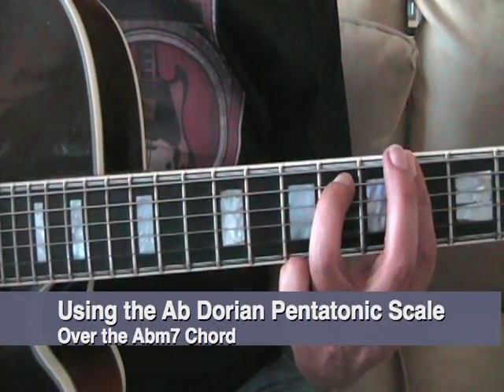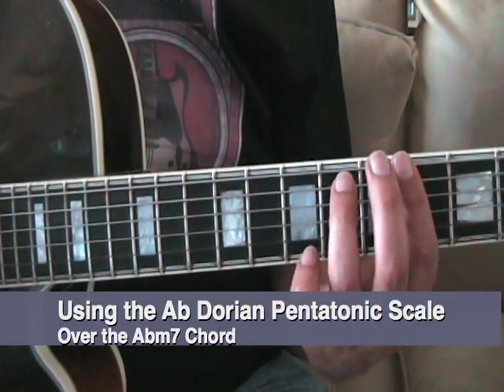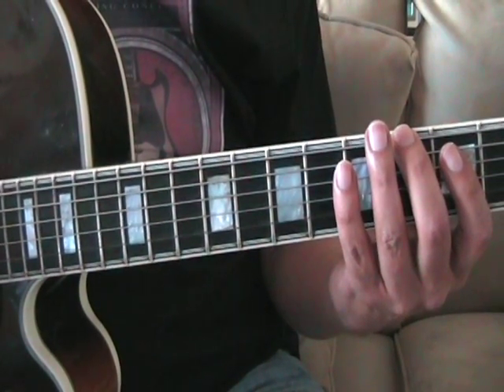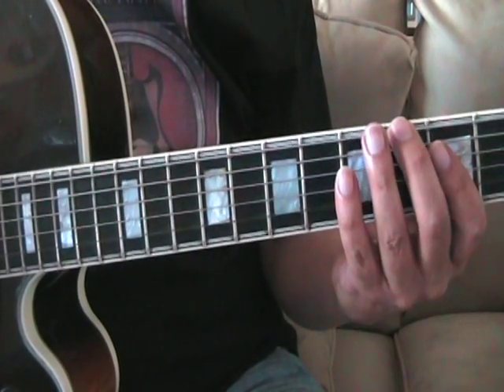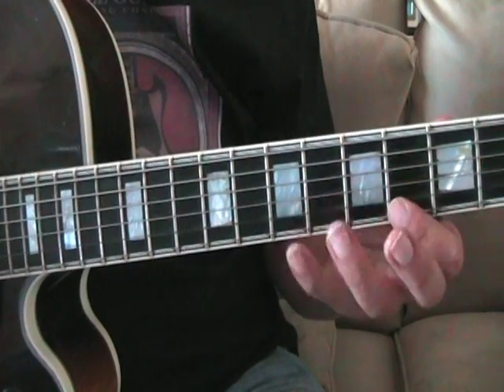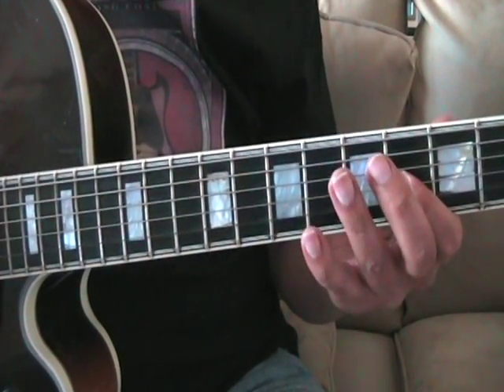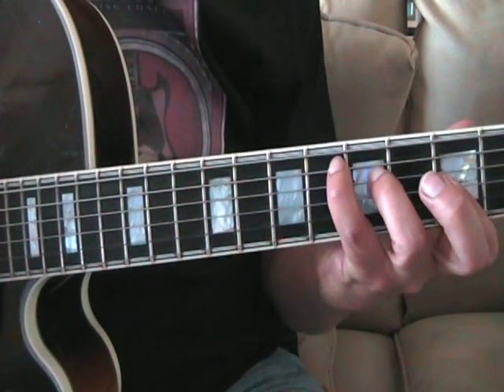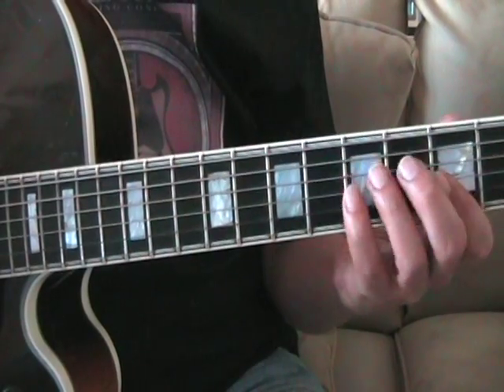Dorian Pentatonic Scale Lesson: Jazz Guitar Soloing Over IIm7 Chords in the Changes to "Misty"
This lesson describes the Dorian Pentatonic Scale and how to use it to improvise over IIm7 chords and iim7-V7 chord progressions. The lesson also shows how to use Mode I of this scale to solo over the chord changes to "Misty".